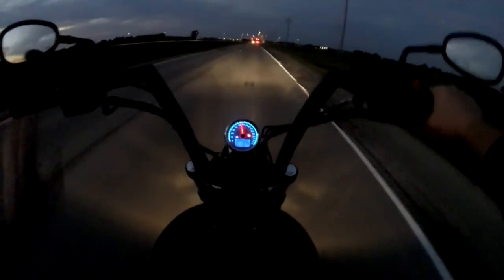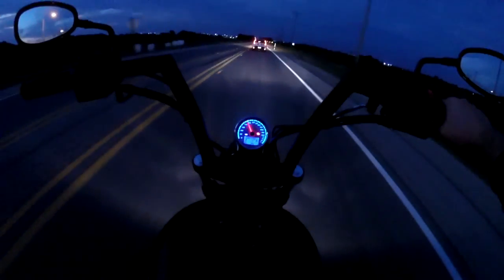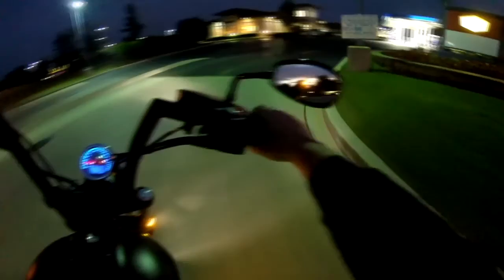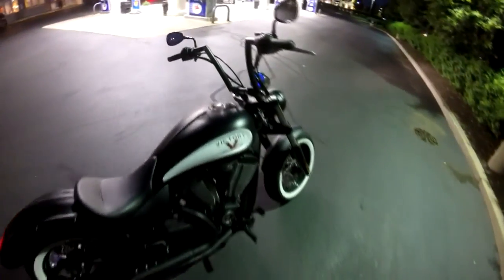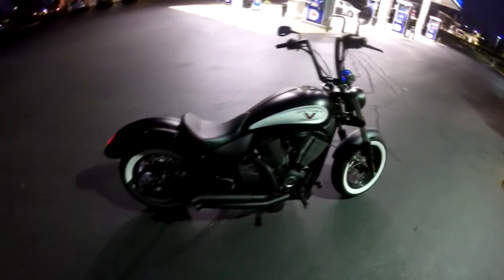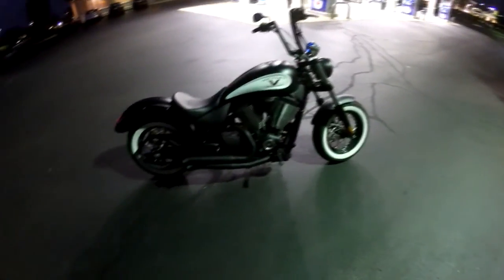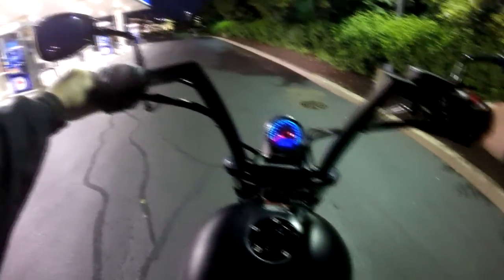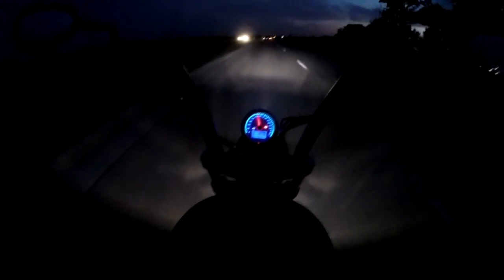Victory Highball Review Night Ride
Added Wrap around turn signal in the front and a low profile signals in the back. Along with a side mounted plate. Bassani Exhaust system.